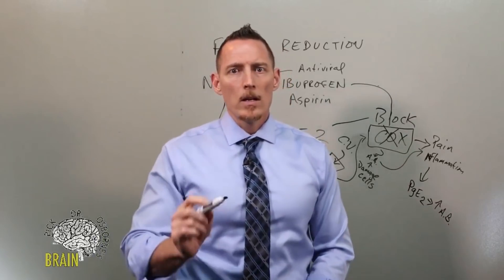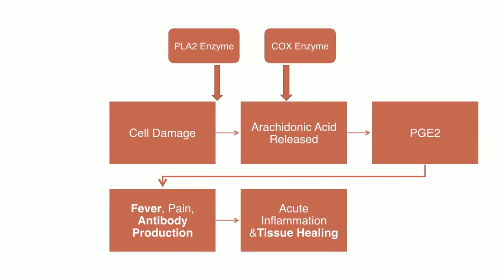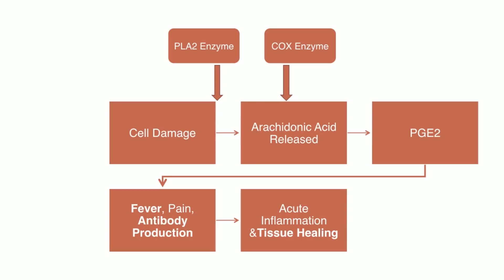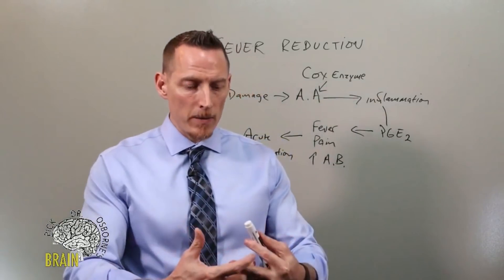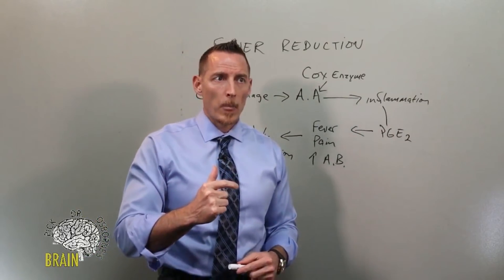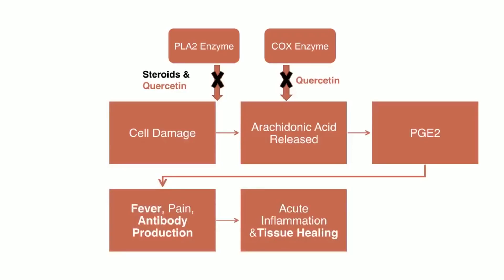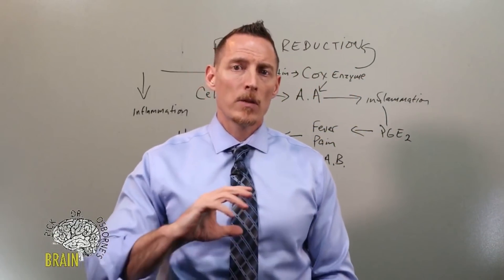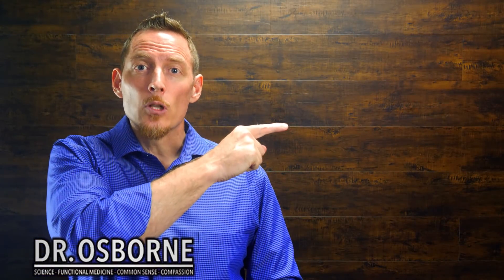Try quercetin if you can't find vitamin C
Quercetin is a bioflavonoid. It's a plant based product or chemical that has antiinflammatory properties on that enzyme. Quercetin can have a very nice antiinflammatory effect if you're taking it prophylactically. There's actually research studies that show quercetin has antiviral properties,and that quercetin actually can reduce the risk of developing upper airway diseases, upper respiratory tract infections and things of that nature.

Quercetin also blocks the cycle oxygen ACE enzyme. That's why a lot of scientists are focusing in on quercitin as a potential. I wouldn't recommend quercitin to block the COX enzyme to reduce a fever because it doesn't work quite that way. Quercitin is not going to have that acute fever reducing capacity, but it is going to have that that overall reduction in overall inflammatory capacity. Then why do we want to know about this as it relates to any virus?

Well, the research shows that quercetin through its effect on inflammation, can inhibit viral replication in multiple different areas. It's been very, very powerful as a nutrient in regards to immune function. So a lot of you have asked me, because vitamin C is very scarce right now, what can I use if I want to support my immune system right now? What can I use instead of vitamin C? I just can't find any vitamin C. Well, one of the things you can use is quercetin.  Quercetin is very, very good at a lot of the things that vitamin C is good at. And because of its antiviral properties, it's actually been studied to be antiviral against the rhinovirus, against influenza, against the hepatitis virus, against Ebola virus. So there are a number of research studies that show that course it's in has very potent antiviral effects.

** The products, supplements, vitamins, minerals, herbs, etc mentioned in these videos and article are not intended to mitigate, prevent, treat, diagnose, or cure COVID-19 in people. There currently are no vaccines, pills, potions, lotions, lozenges or other prescription or over the-counter products available to treat or cure coronavirus disease 2019 (COVID-19) The information in these videos, and article is provided for educational purposes and should not be construed as medical advice. If you are seeking medical advice in regards to COVID-19 please visit the WHO